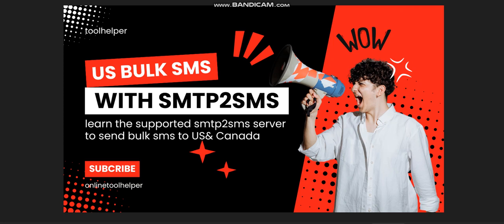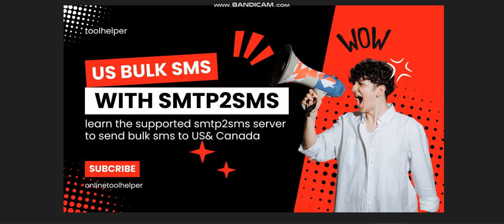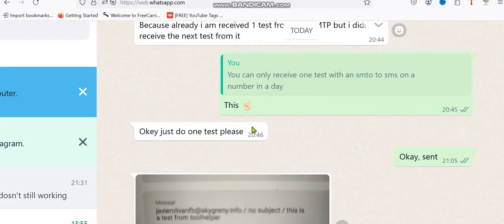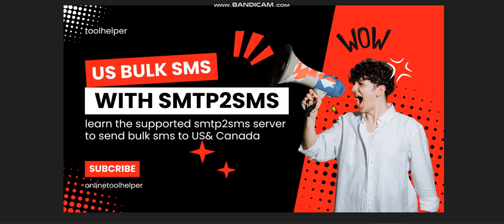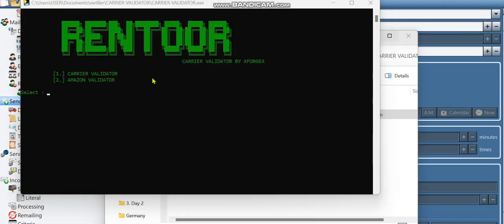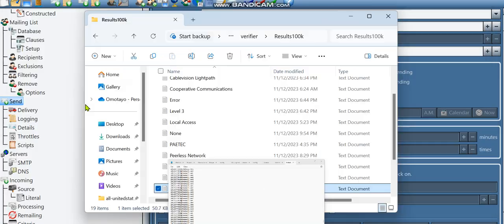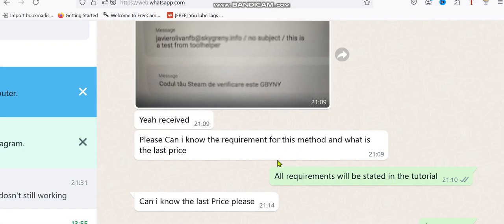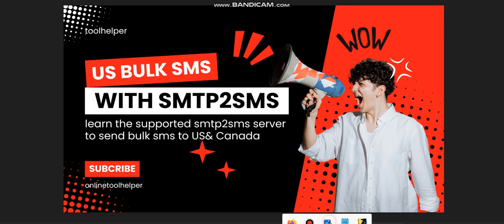Send Free Bulk SMS To US with SMTP to SMS prove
Hello, welcome to this video where i will show you how to send unlimited SMS using THE new technology SMTP to SMS

Things needed for bulk SMTP to SMS
1. Special Private SMTP server

2. Mailer that support SMS with SMTP

3. Number validator

Via the SMTP protocol, you can send simplified SMS messages to one or more recipients from a simple email. No additional software required. No technical knowledge required. No set-up costs for the SMS by email module.

🟠Bulk SMS From Email Server 100%%
🟠Number Generator (random gen[auto remove duplicate and dead numbers], zip gen[generates accurate carrier leads based on your location, generate target leads]
🟠 Number validator (added leads convertor[five carriers])

Unlock the Power of Instant Communication with Our USA, UK AND CANADA  Bulk SMS Service! 📱🌐

Send important updates, promotions, Spamming and announcements with ease.

Reach thousands of recipients at once, boosting your business and enhancing customer relationships.

Try our reliable SMTP to SMS Bulk SMS Service today!
This method "Smtp to SMS method 2024" work just fine because I've tested it and also use it for myself before publishing it out for you all...